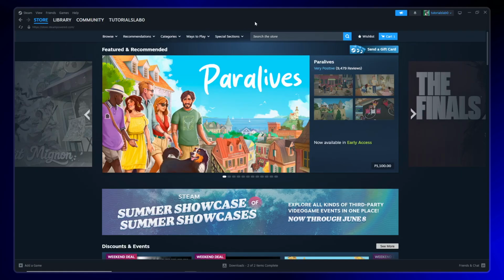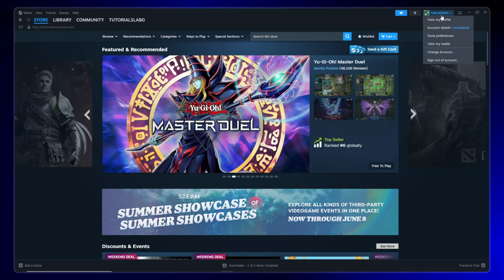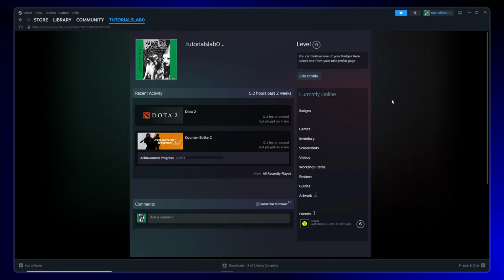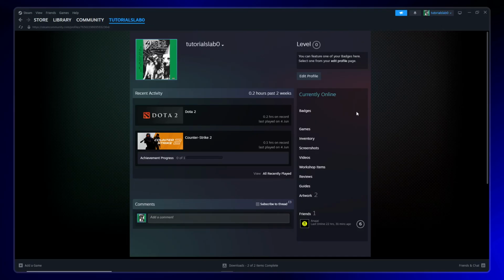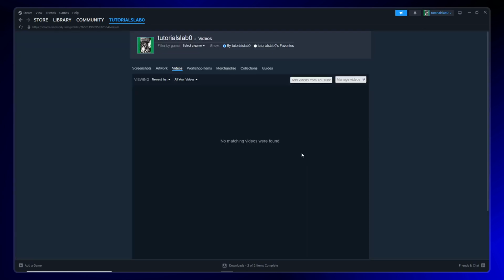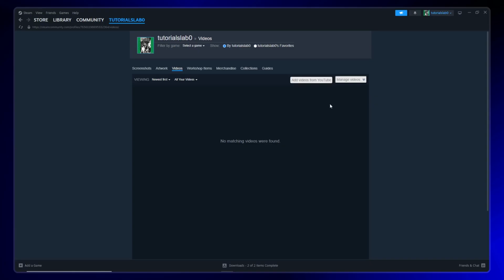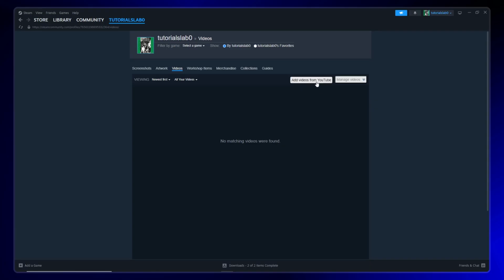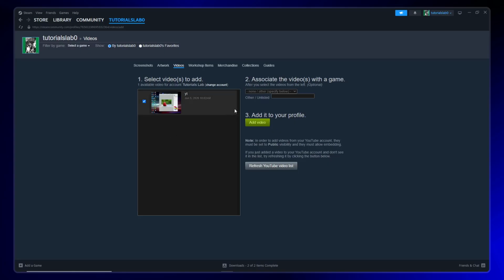How To Post Video On Steam 2026 | Step By Step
By the end of this video, you’ll know how to upload video to Steam, step by step guide post video Steam, add video content on Steam platform, share gaming videos on Steam, tutorial for posting videos Steam, upload your video to Steam community, publish video content on Steam, create Steam video showcase guide, detailed steps to post Steam video, how to get video on Steam, guide to sharing videos on Steam, upload walkthrough video to Steam account